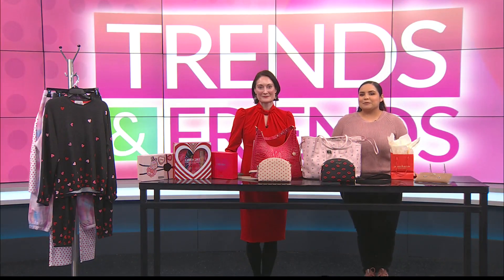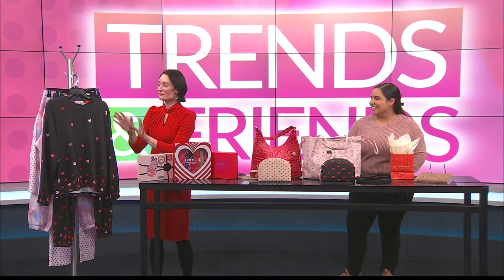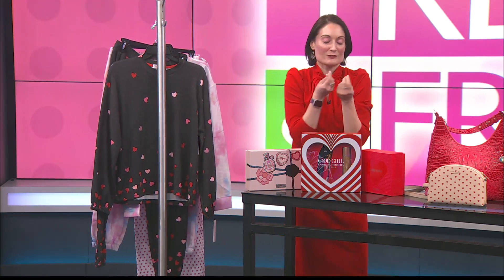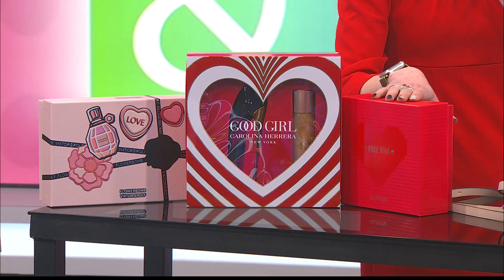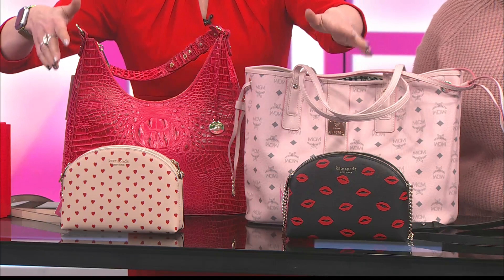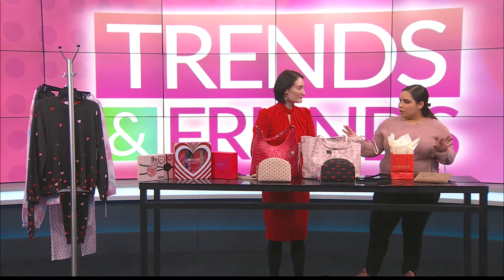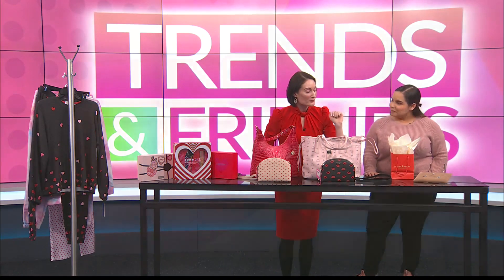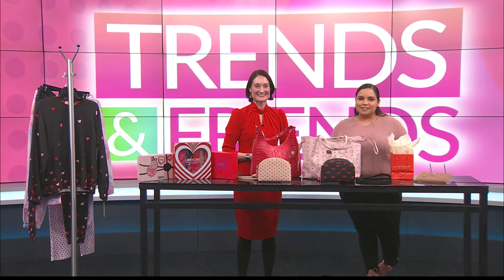Dillard's has your last-minute Valentine's Day gift ideas